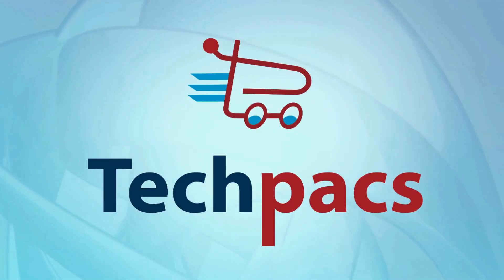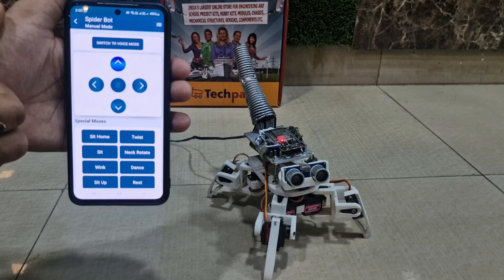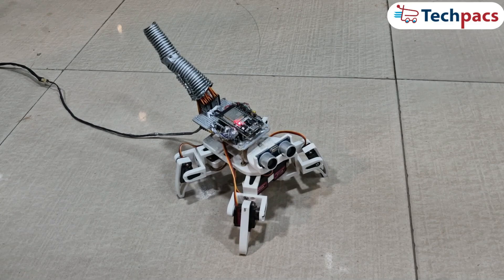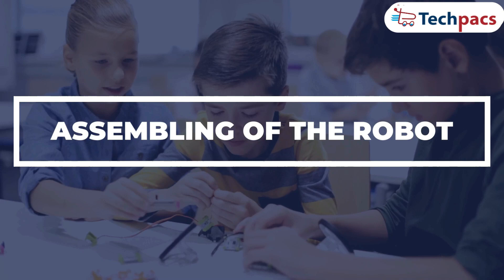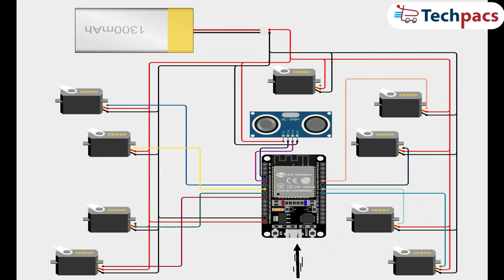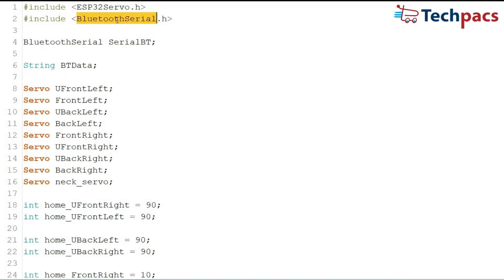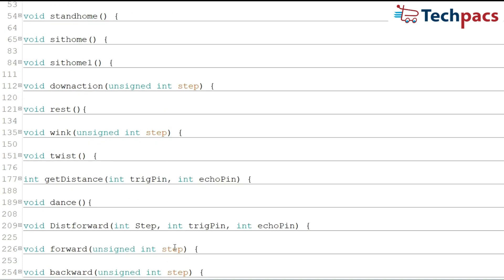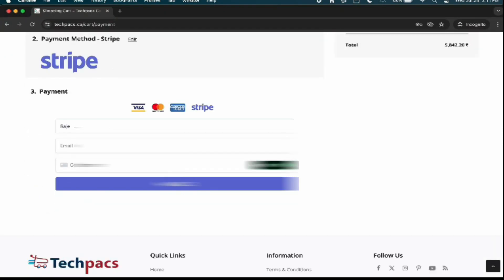ESP32-Powered Spider Robot for Robotics Learning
This video is about ESP32-Powered Spider Robot for Robotics LearningIn this video you will see the working model and detailed description of this project.

Explore the ESP32-Powered Spider Robot project for robotics learning. Build a 6-legged robot with obstacle detection and autonomous navigation capabilities using the versatile ESP32 microcontroller. Gain skills in electronics, programming, and robotics.